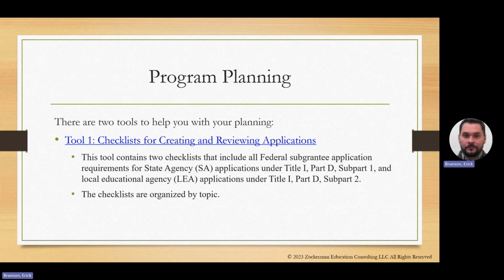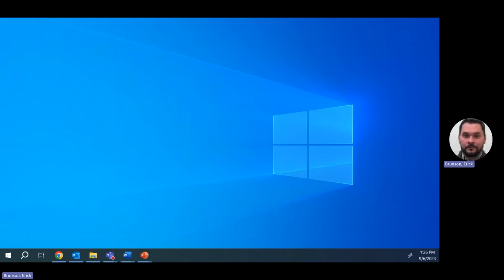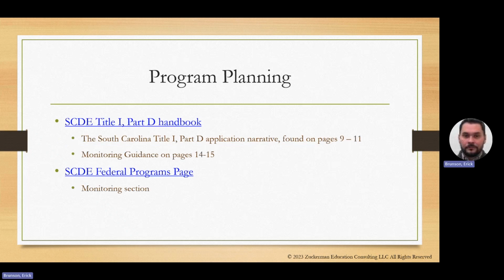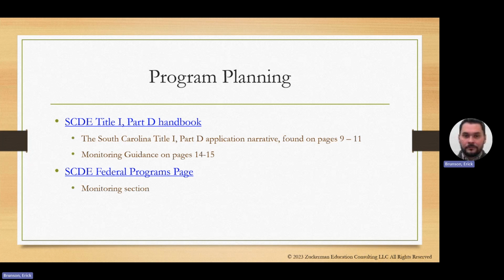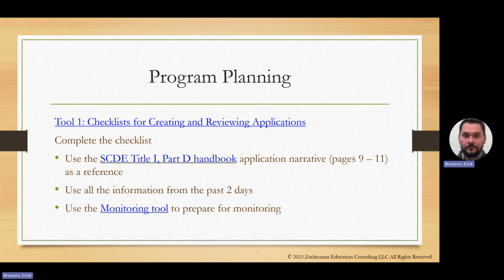2023 N&D Training Day 2 part 2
2023 N&D Training Day 2 part 2